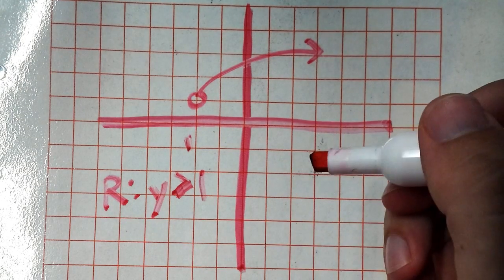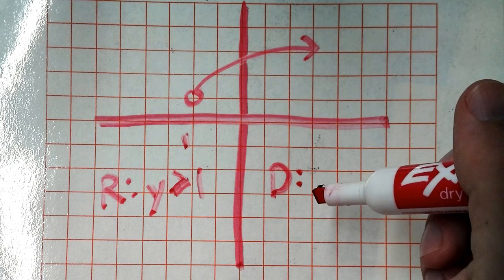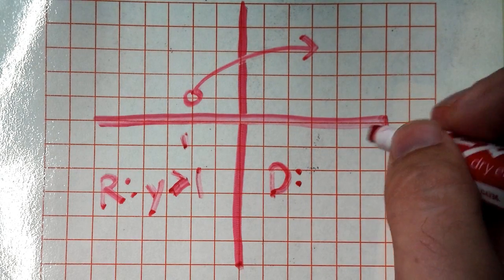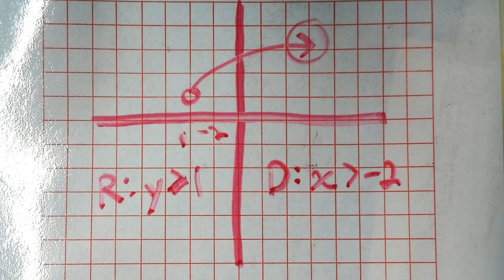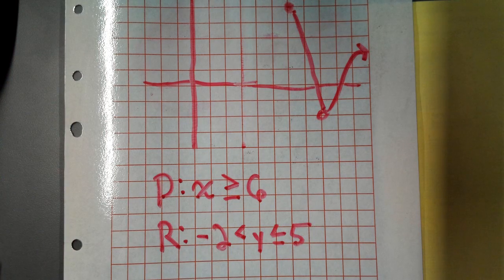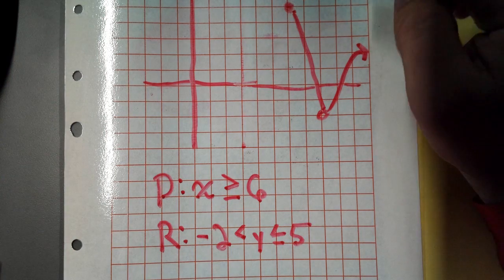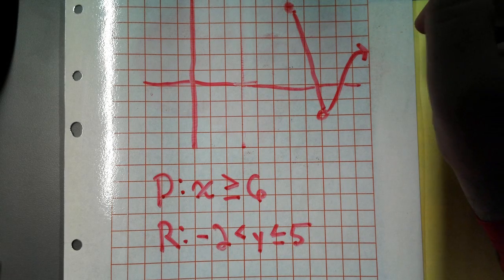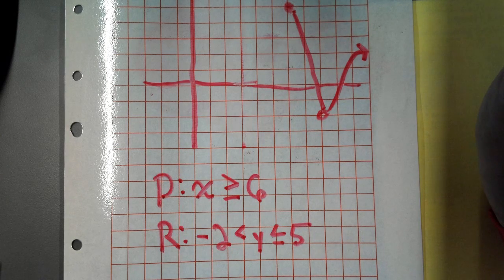Homework 9/10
This video is the homework from domain and range activities.